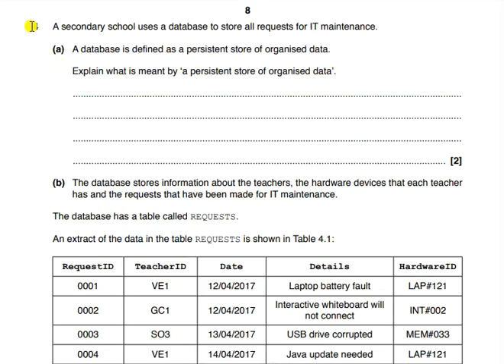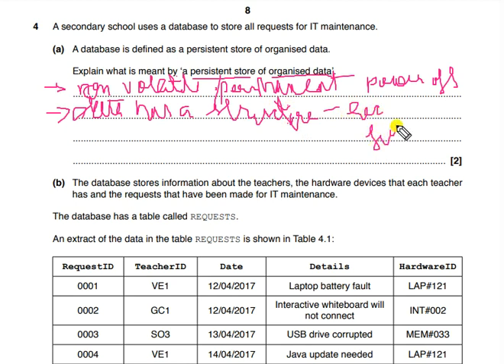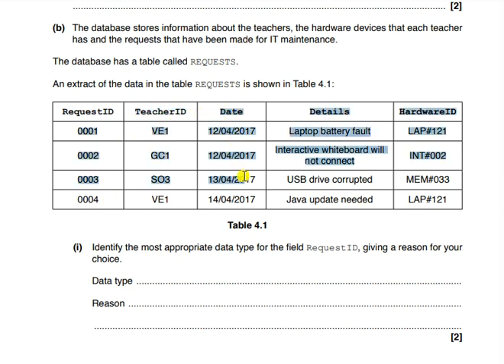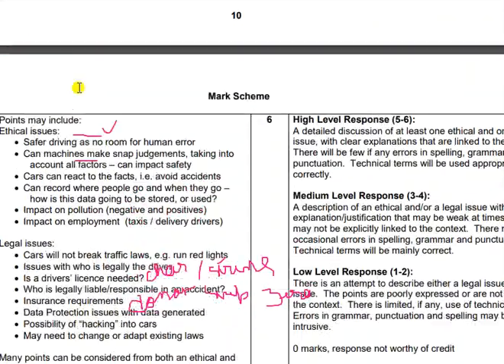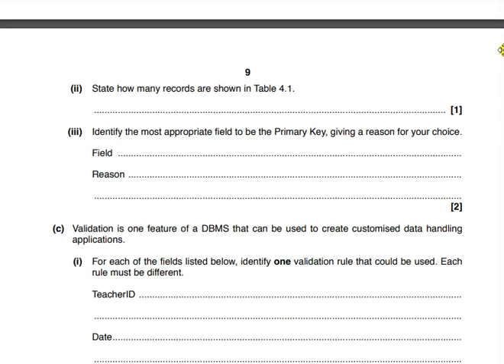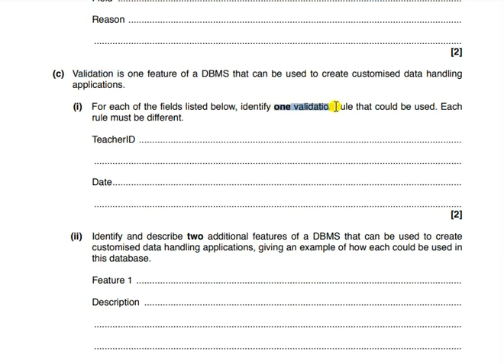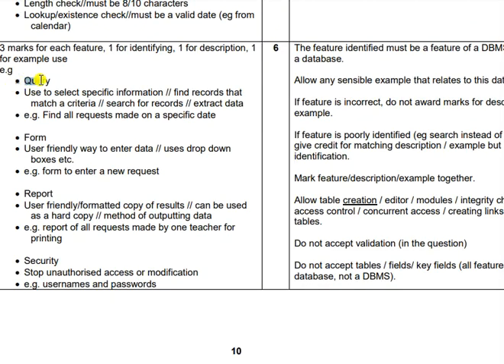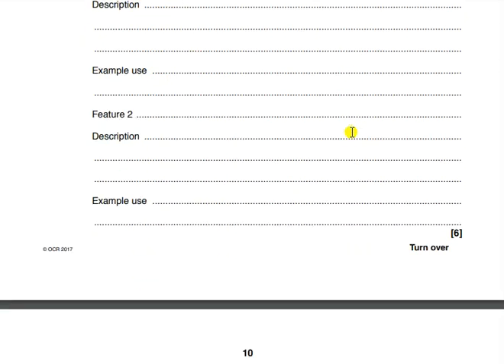GCSE question 4 ocr programming may 2017